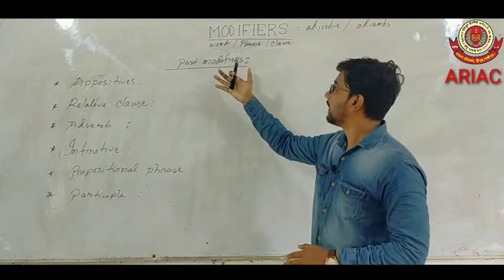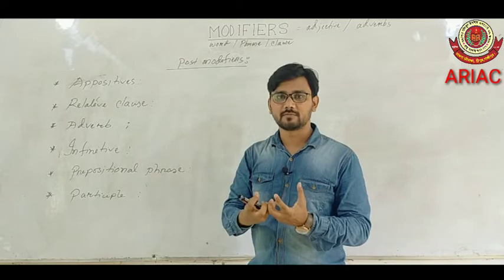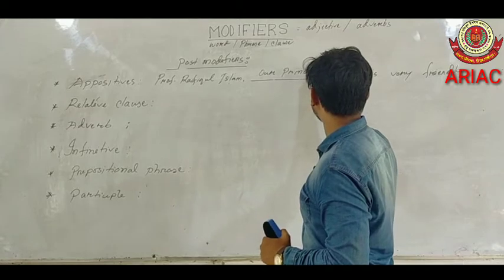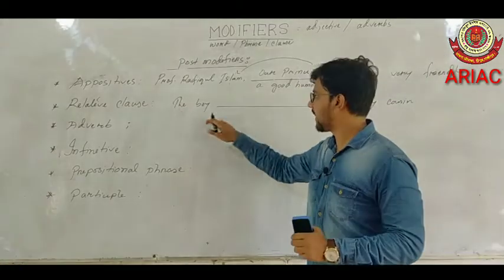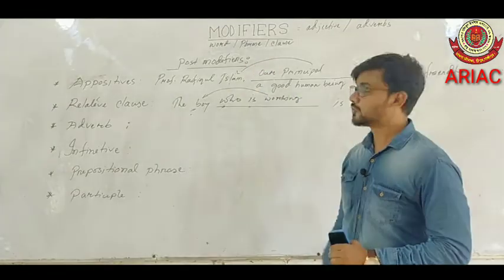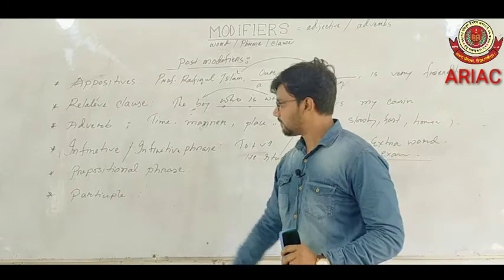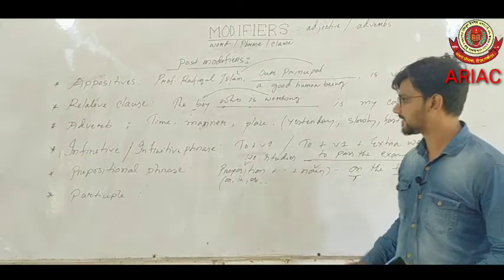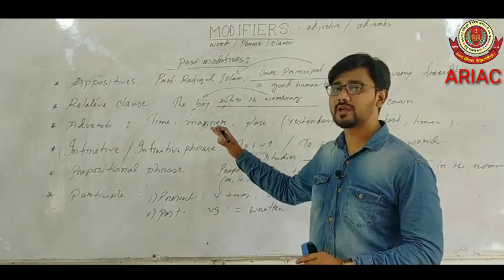Modifier (Part-2)।। English।। Mamun Or Rashid।। Addhapak Rafiqul Islam Academy And College।